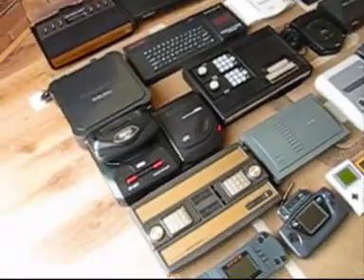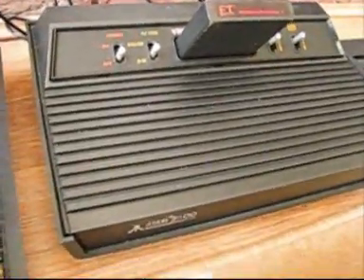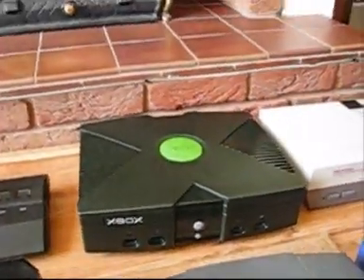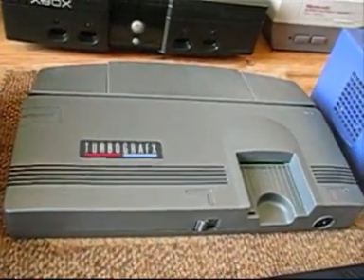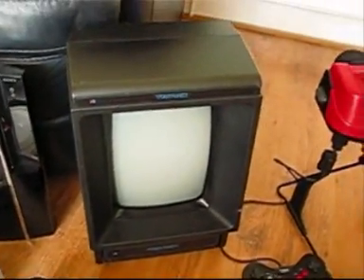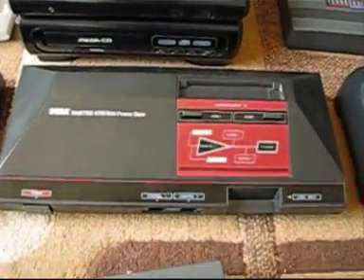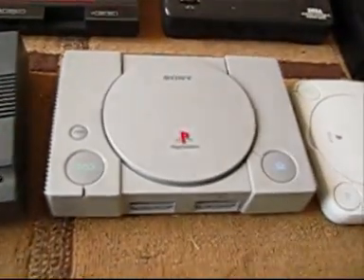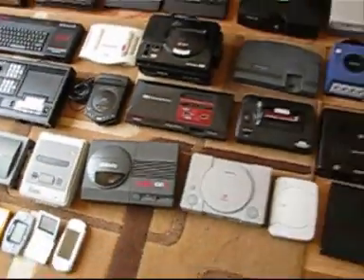My Retro/Modern Video Game Console Collection.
My Video Game Console Collection as of 29/7/2008.